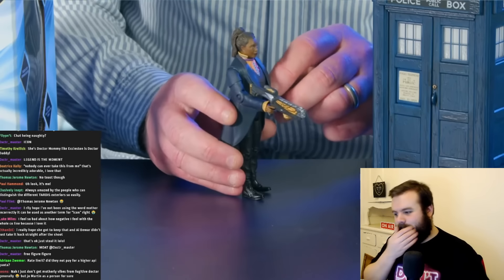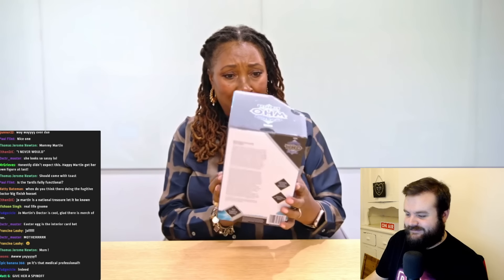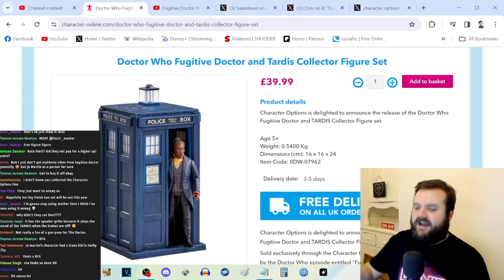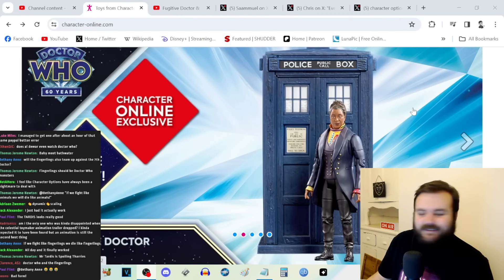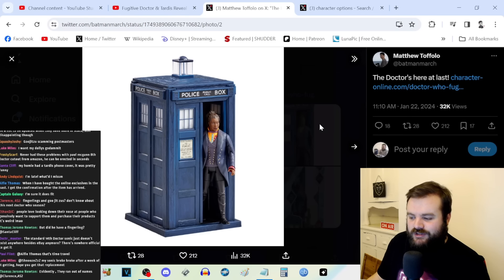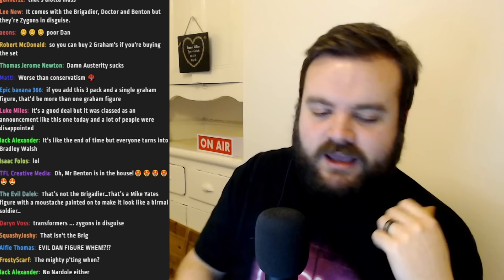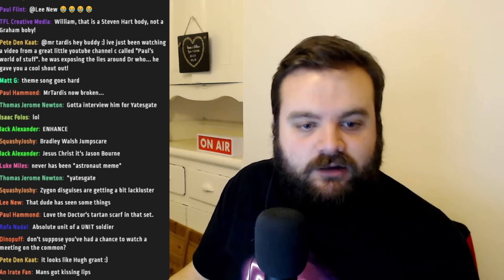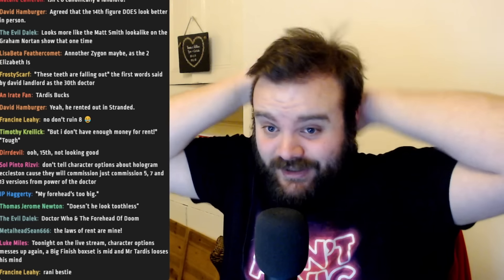Seriously, What On Earth Is Happening With Modern DOCTOR WHO Figures? My Face Hurts With Laughter